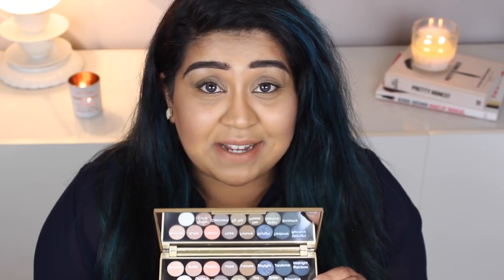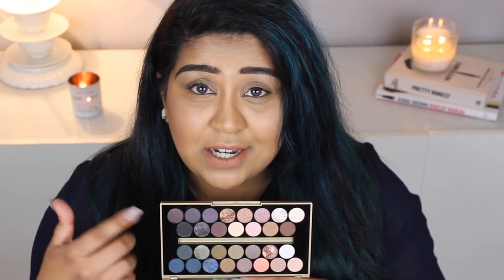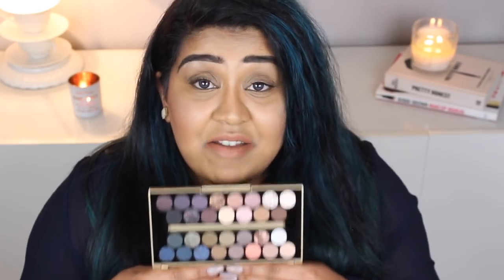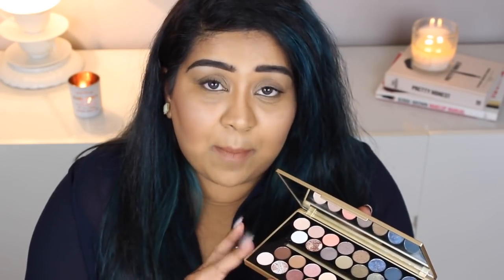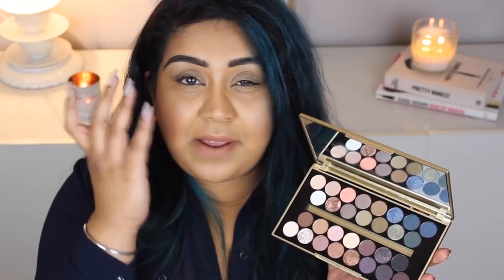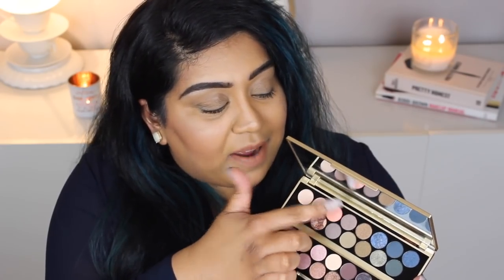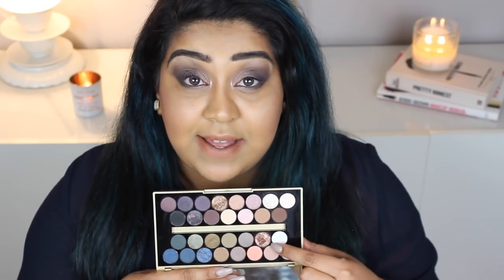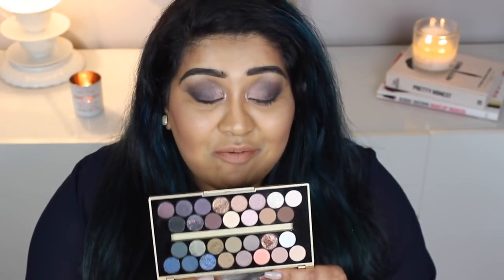Makeup Revolution Fortune Favours The Brave Palette Review / Nishi V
First impressions & swatches of the new MUR Fortune Favours The Brave Palette designed by Jane from British Beauty Blogger.

*** EARN MONEY WHEN YOU SHOP ***
 I recently discovered this website and got money back from some of my recent purchases!
Since joining, I've been able to earn cashback at loads of High Street shops